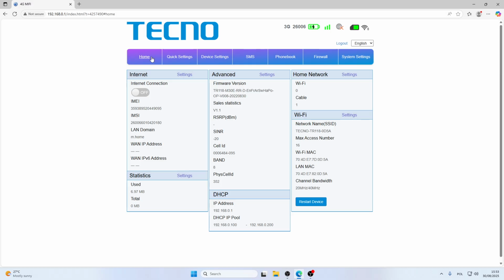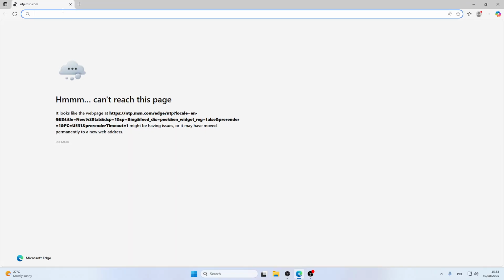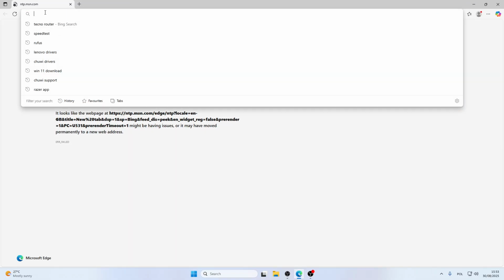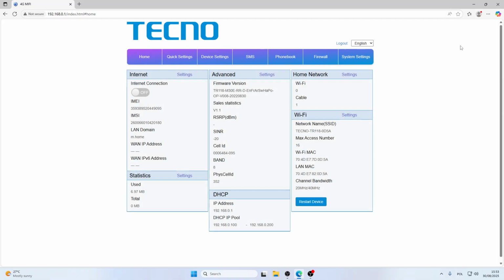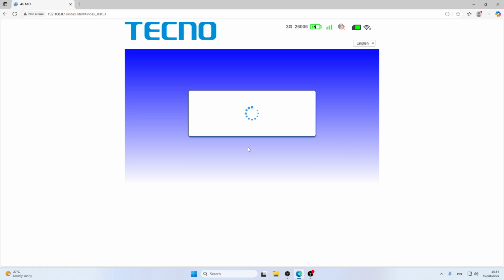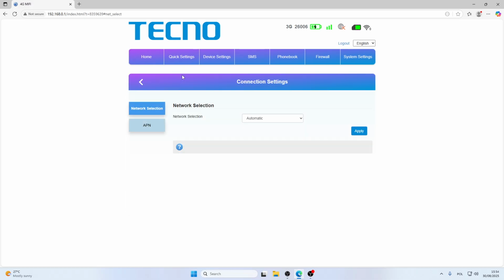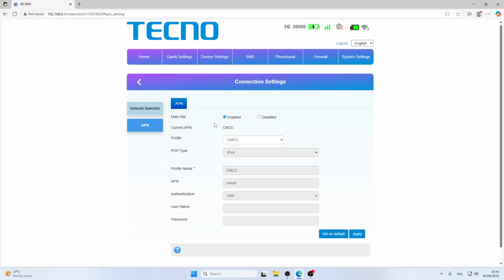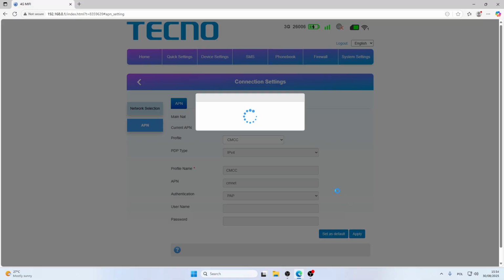TECNO TR118 – How to Change APN Profile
If you need to update your internet settings or switch to a different network provider, changing the APN profile on your TECNO TR118 router is essential. In this video, we show you step-by-step how to access the admin page, log in with the default credentials, and select or modify the APN profile for your TECNO TR118. Whether you are troubleshooting connection issues or setting up your router for the first time, this guide will help you manage your APN settings quickly and easily. Learn how to connect to your router, find the right menu, and apply the changes so your TECNO TR118 works with your preferred network.

How to change APN profile on TECNO TR118 router?
How to access the admin page on TECNO TR118?
How to apply new APN settings on TECNO TR118?

0:00 Introduction
0:07 Connect to TECNO TR118 router
0:20 Access router admin page
0:35 Log in with default credentials
0:55 Navigate to APN settings
1:15 Select or change APN profile
1:40 Apply and save changes
1:55 Restart router to activate new APN
2:10 Summary and tips